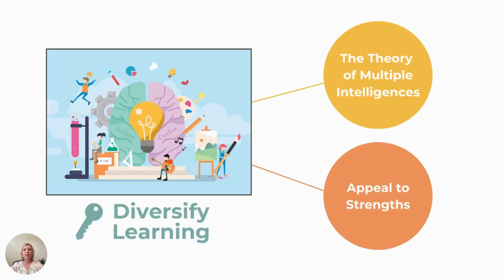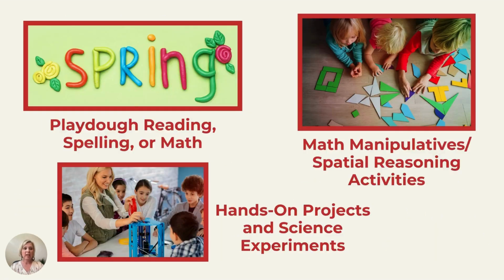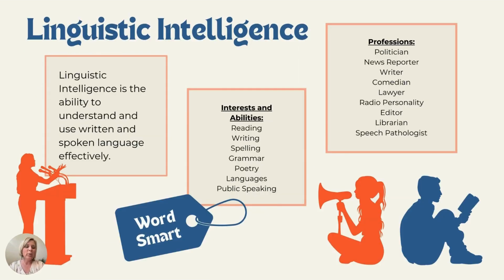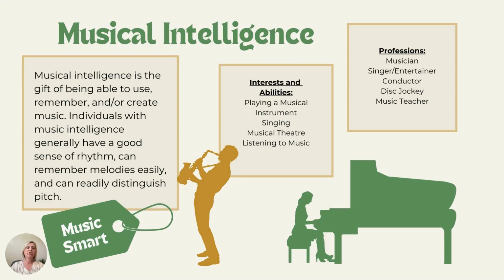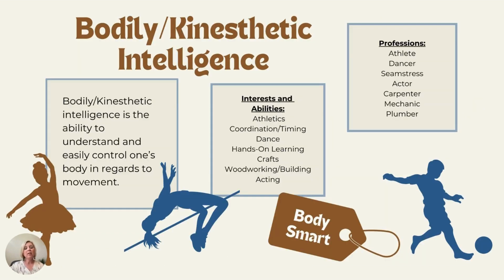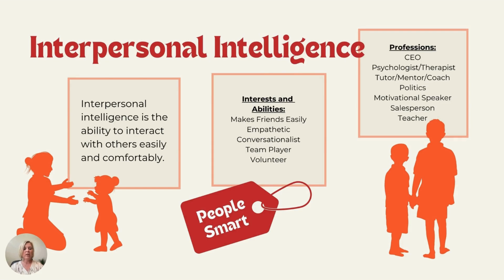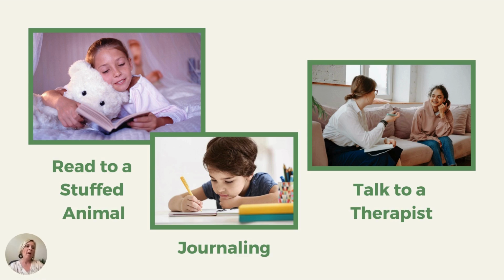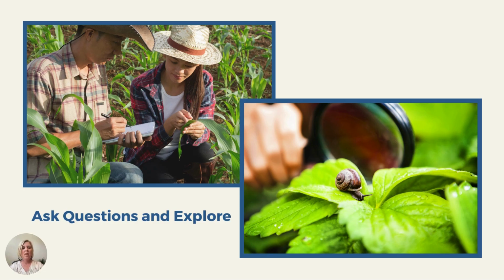Implementing a Heart-First Education Part 2: Diversify Learning | The Mindful Heart Homeschool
This video is Part 2 of Implementing a Heart-First Education and focuses on diversifying learning.

If you missed our previous videos about heart-first education, you can view them here:

To learn more about a heart-first education visit themindfulheart.com.